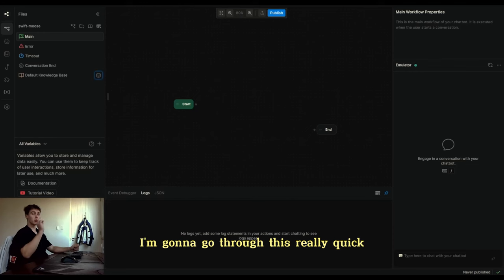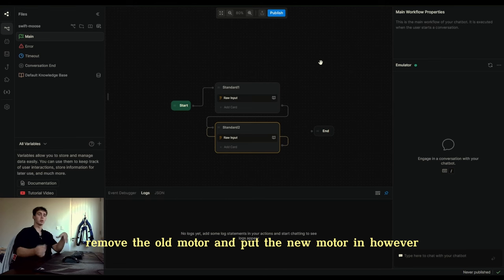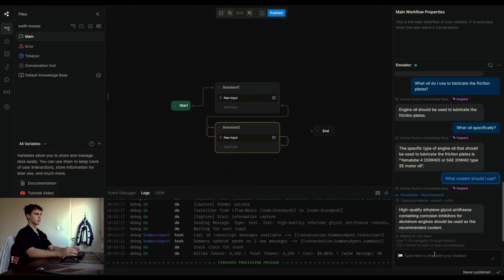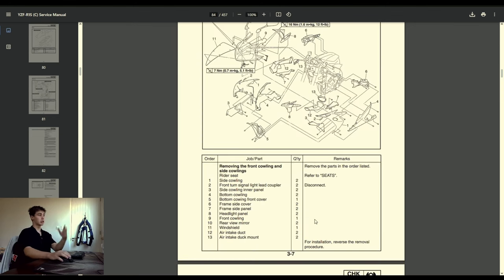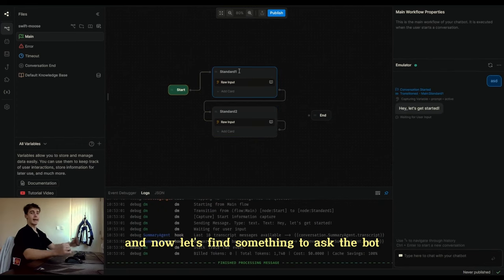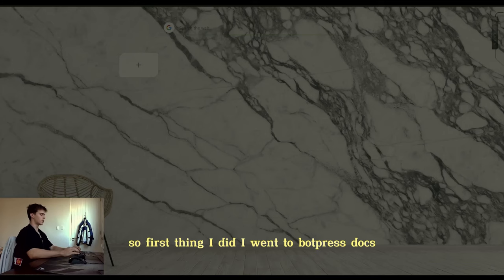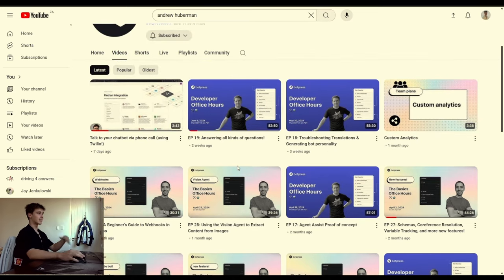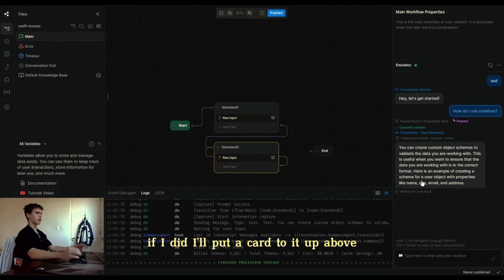Don't use ChatGPT to build a Yamaha R1, use this instead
Hey Guys👋
Welcome Back To Another Video
Don't use Chatgpt to build a Yamaha R1.

Welcome to my new video "Don't use Chatgpt to build a Yamaha R1" In this live event, we'll guide you through the process of building AI tools to help yourself. Whether you're a seasoned developer or new to AI, this session offers practical insights and hands-on experience. Be sure to watch the entire video.

If you don't know who I am, my name is Hubertus, and I run a business in chatbot development. If you love AI chatbots as much as I do and want to stay ahead of the crowd this video is only for you ✅☑️

Timestamps:
0:00 Don't use Chatgpt, make your own instead
0:33 Building the Yamaha Assistant
3:25 The new Lead data saving feature
5:06 Cloning Andrew Huberman
7:32 Botpress Assistant bot
7:47 Outro